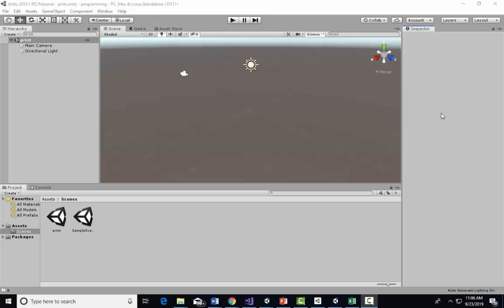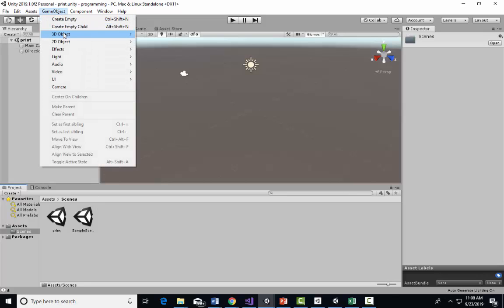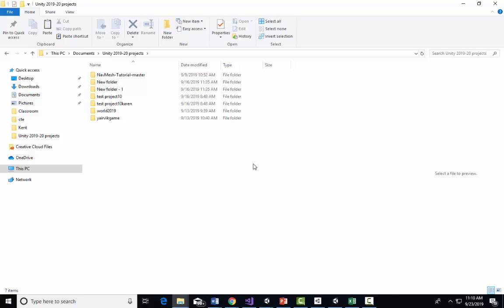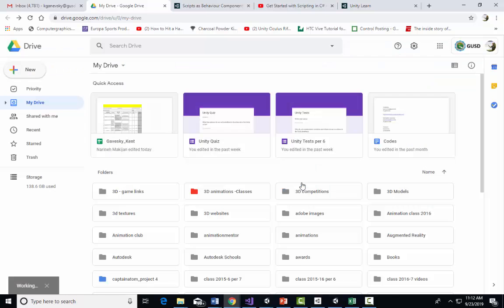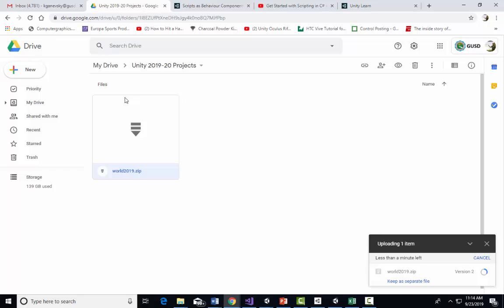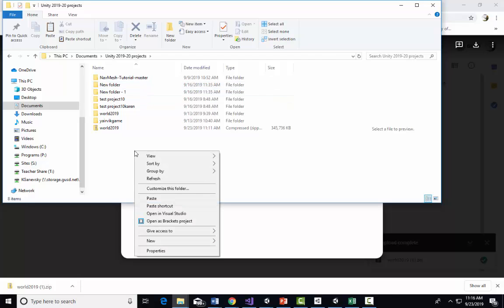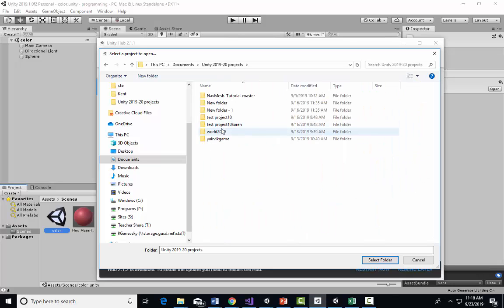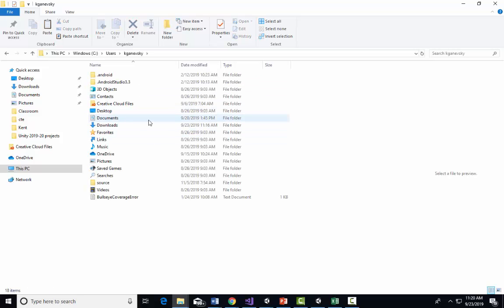Unity 2019 - -basics ( storing projects - backup- and retrieval